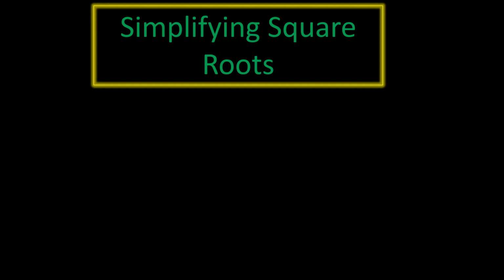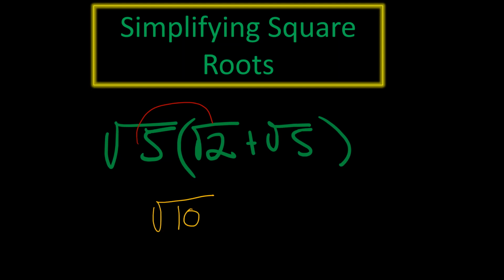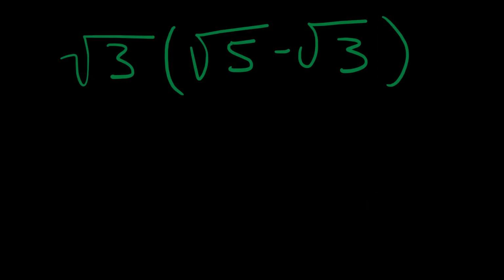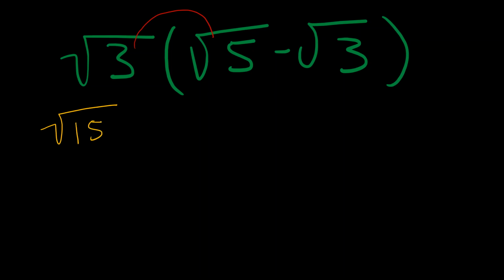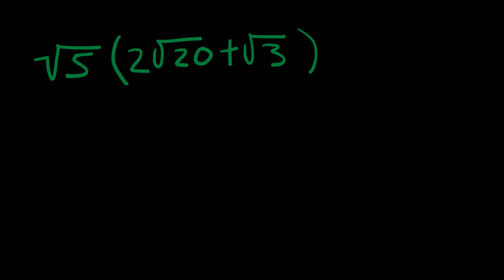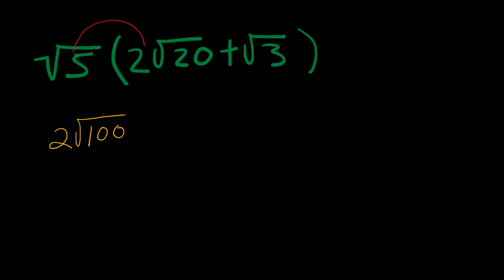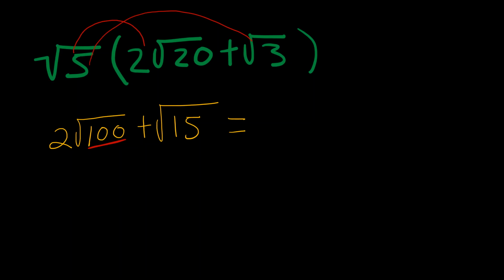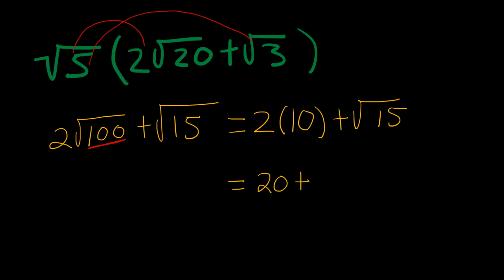| Algebra |Simplifying Square Roots (part 5)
This lecture details how to distribute and simplify radicals and square roots.